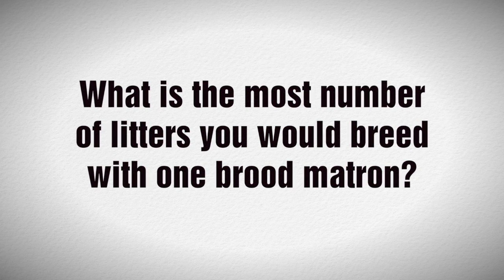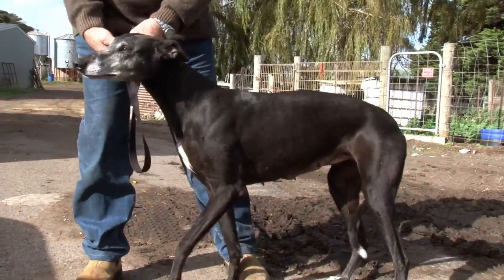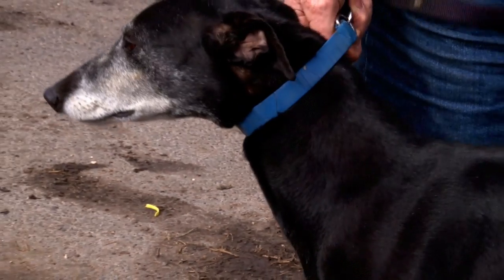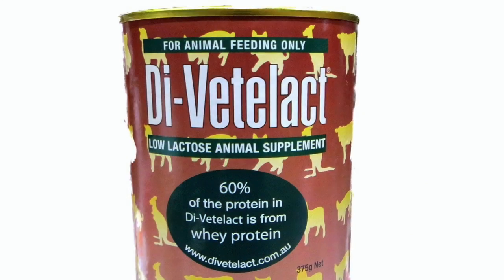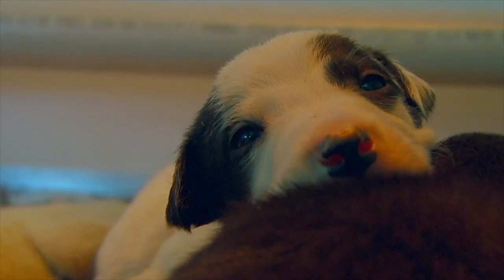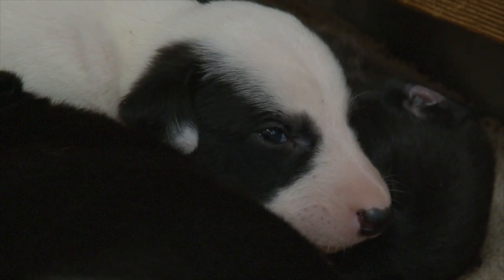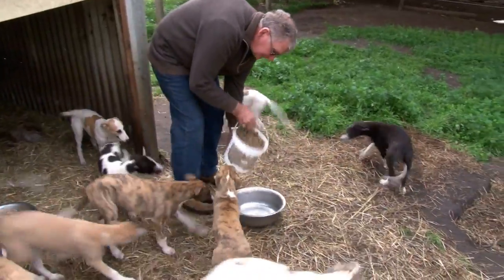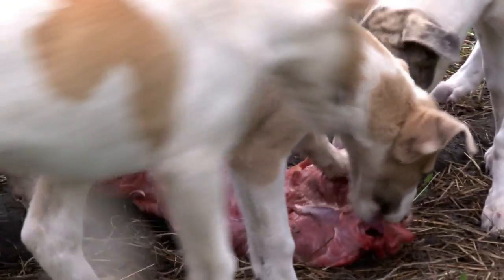Greyhound Care: Broodmatrons and young pups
Multiple Group 1 winning Victorian breeder and rearer Barry Smith on caring for broodmatrons and young pups.